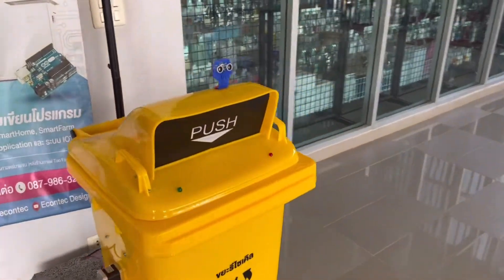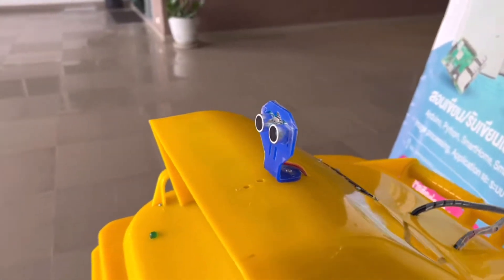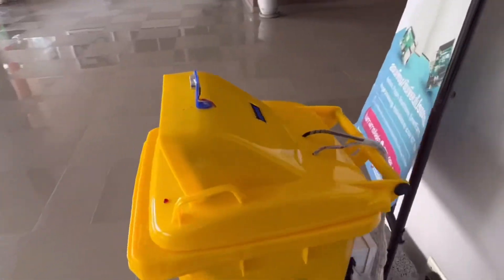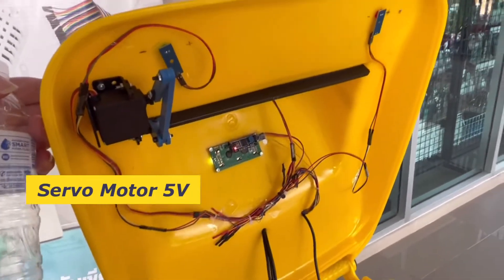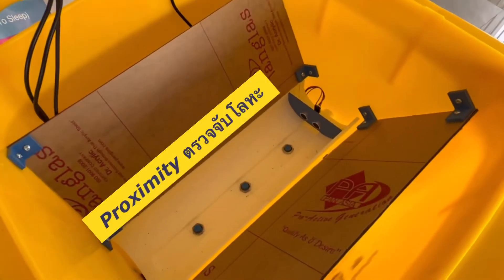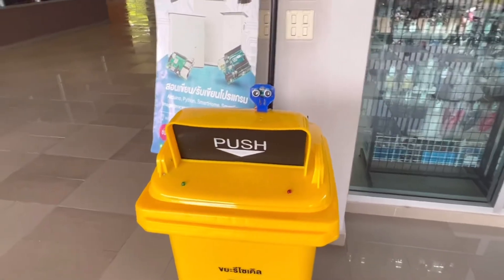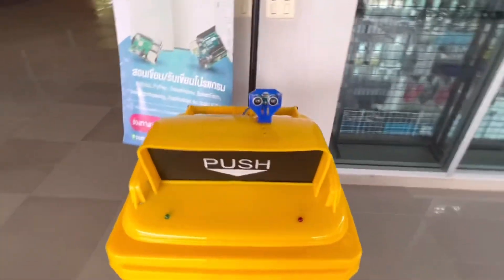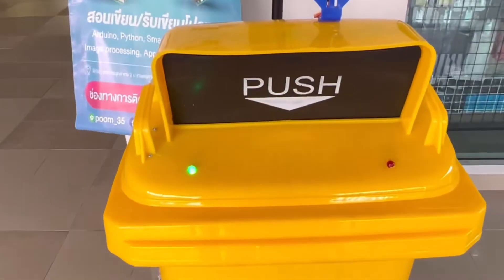โปรเจคถังขยะ แยกวัสดุพลาสติกและโลหะ Arduino (รุ่นใหญ่)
📣📣 รับทำโปรเจค และ สอนเขียนโปรแกรม
✅ Arduino ✅ Raspberry Pi ✅ Nodemcu ESP8266 ✅ ESP32
✅ STM32 ✅ Python (Image Processing) ✅ Android Application
✅ รับงานเขียนโปรแกรม โปรเจคนักศึกษา และ บริษัท,โรงงาน
⭐ สร้างชิ้นงาน,ออกแบบวงจรไฟฟ้า สำหรับงานโปรเจคนักศึกษาทุกระดับชั้น พร้อมติวเข้มก่อนสอบจบ 🙋‍
⭐ มีหน้าร้านประจำ มีประสบการณ์มากกว่า 6 ปี
⭐ มี Co-Working space ในการทำงานและสอน และติดตามงานได้
⭐ รับงานทั่วไทย โรงเรียน มหาวิทยาลัย บริษัท โรงงานอุตสาหกรรม
💢 จำหน่ายสินค้า สอนเขียนโปรแกรม รับออกแบบ ครบวงจร ที่เดียวจบ ‼
⏩ Line: poom_35
📍 สถานที่ ร้านอีคอนอิเล็กทรอนิกส์ - เกษตรบางเขน
อาคารบุคคลากร 2 มหาลัยเกษตรศาสตร์ บางเขน กรุงเทพฯ
🎯 ร้านรับเขียนโปรแกรมพร้อมสอนและเป็นที่ปรึกษา
ขายอุปกรณอิเล็กทรอนิกส์ ครบวงจร
สำหรับ วิศวกรโรงงาน ผู้รับเหมา อาจารย์และนักศึกษา ฯลฯ